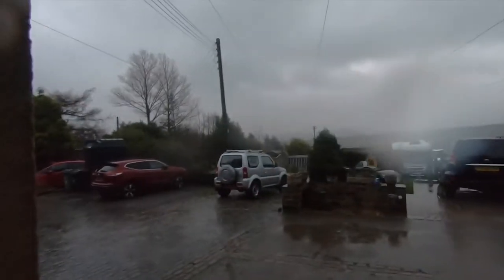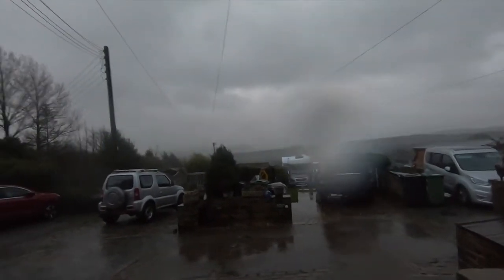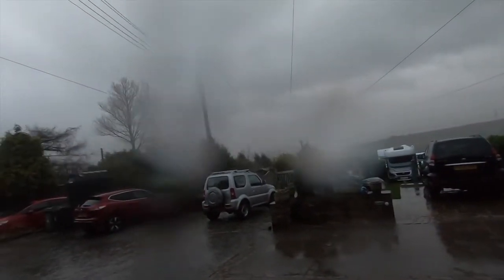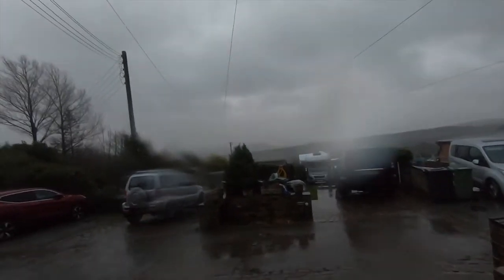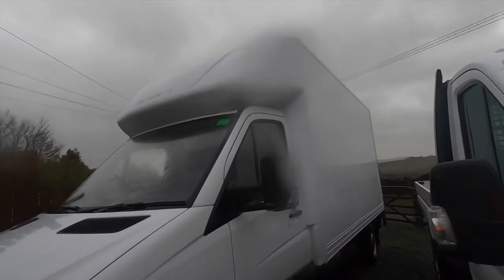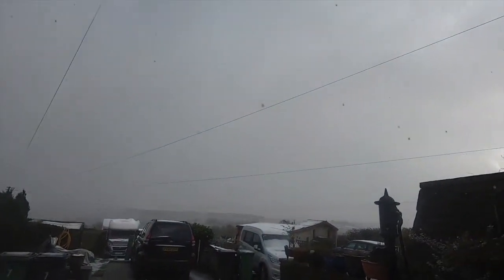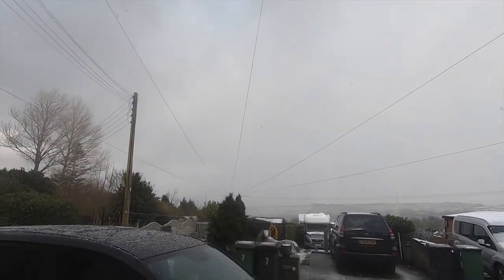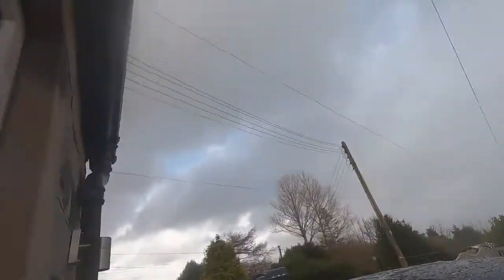The Weather , Storm Ciara ,Not really driving weather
Yorkshireman , the weather i managed to catch some of stormCiara on video , sunday morning was the worst of it but the weatherforecast is not that brilliant for the rest of the week just have to take it has it comes .